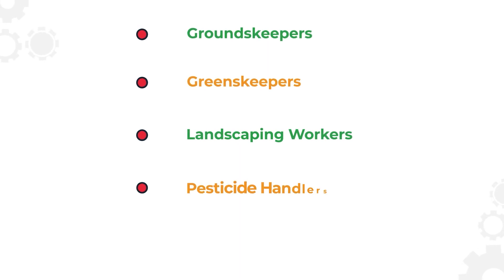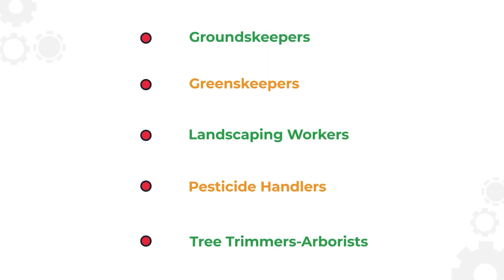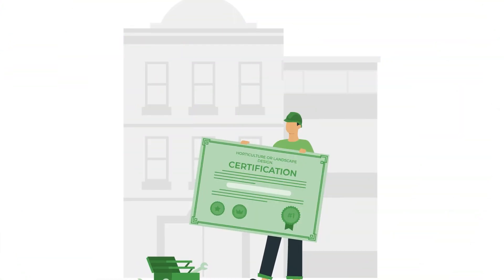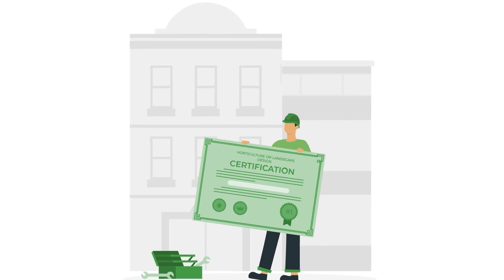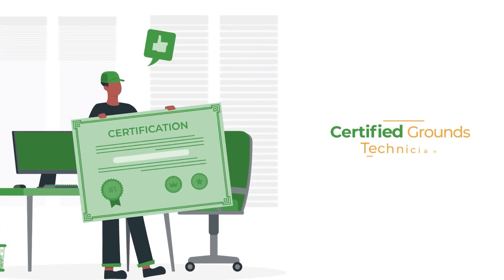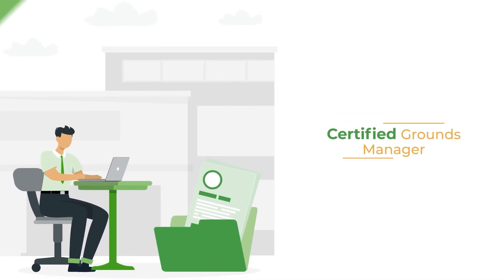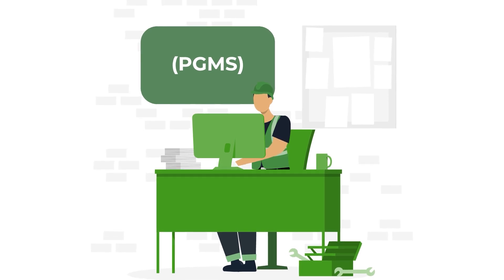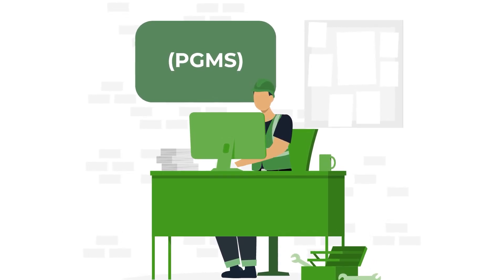CMMS for Seamless Year-Round Grounds Maintenance!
In this insightful guide, we dive deep into the world of Computerized Maintenance Management Systems (CMMS) and how they can revolutionize your approach to grounds maintenance. Discover how leveraging technology can streamline tasks, enhance efficiency, and ensure your outdoor space remains picture-perfect throughout the changing seasons.

Whether you're a landscaping enthusiast, a property manager, or someone looking to elevate their outdoor space game, this video is packed with valuable insights. Say goodbye to manual tracking and hello to a more organized, proactive, and effective grounds maintenance routine.